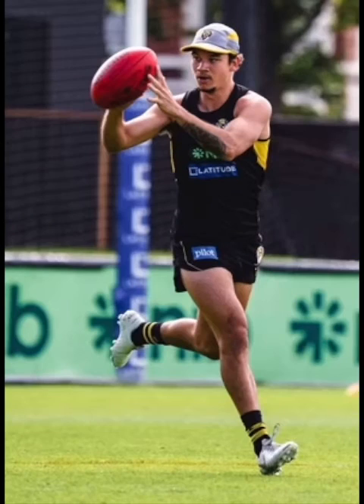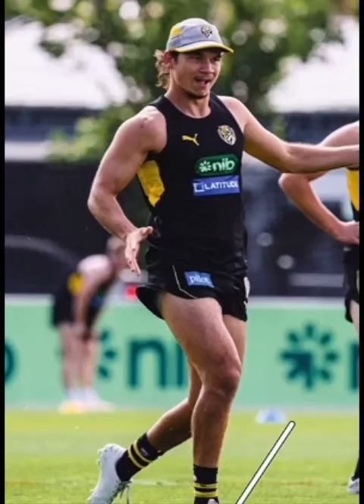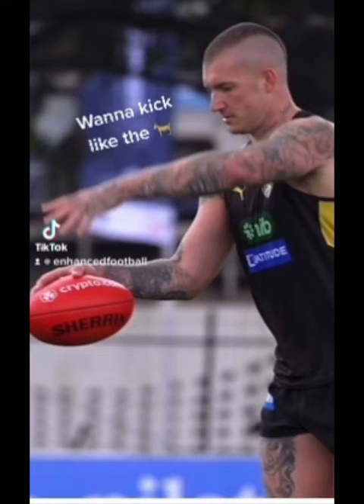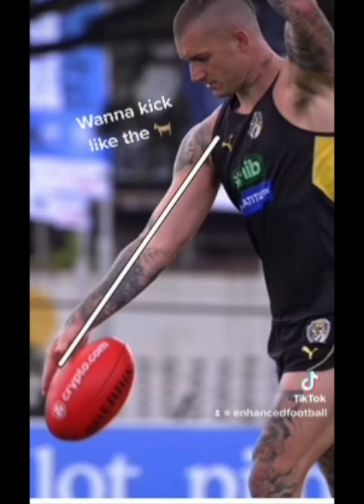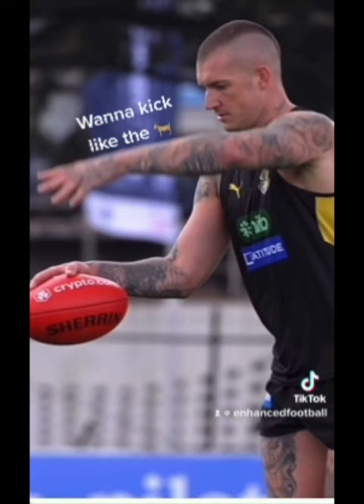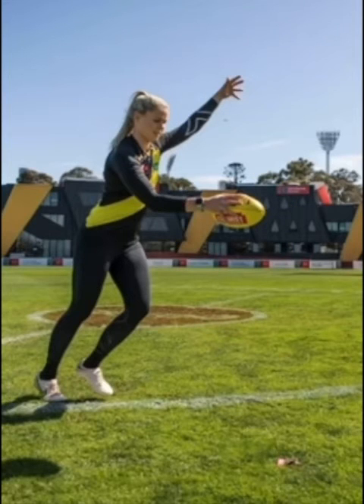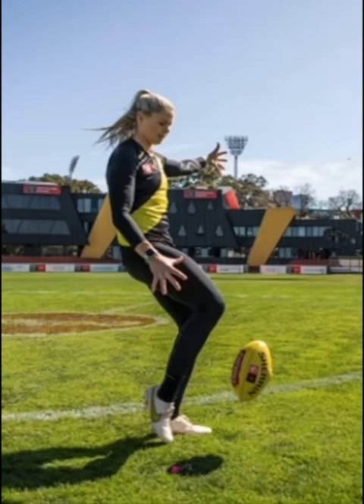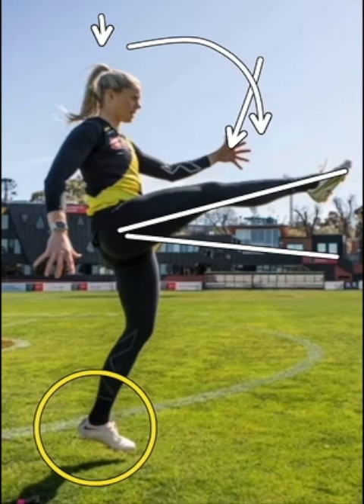How to kick a drop punt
Watch these short videos to learn from the pro's. If you would like to learn this technique we can help you. Please contact via email or on social media. We hope you enjoy the video!